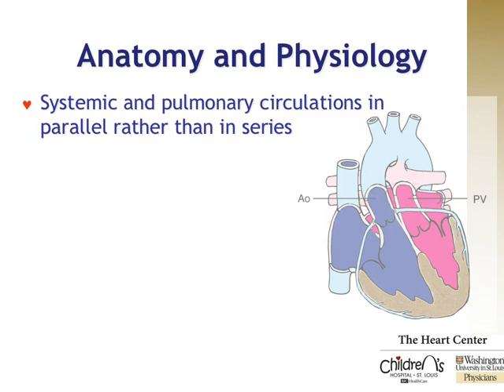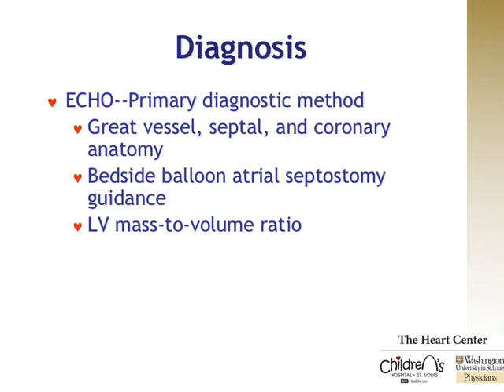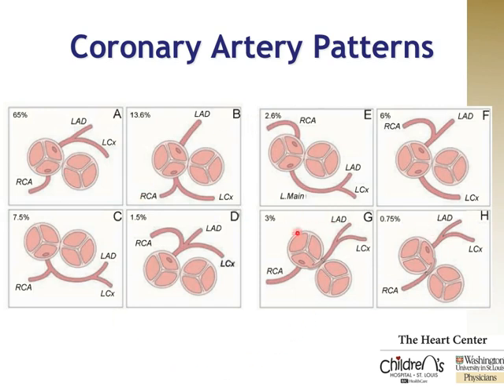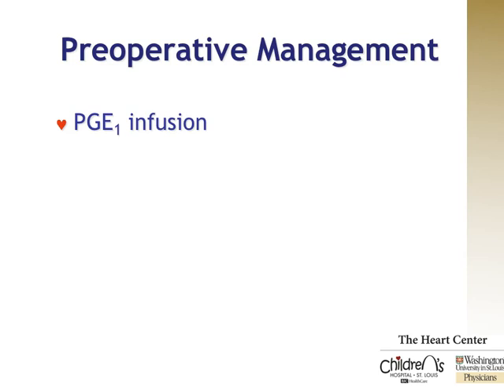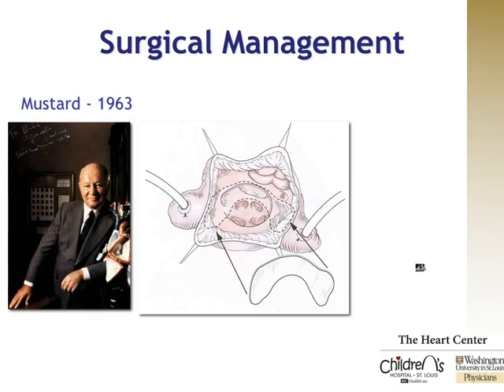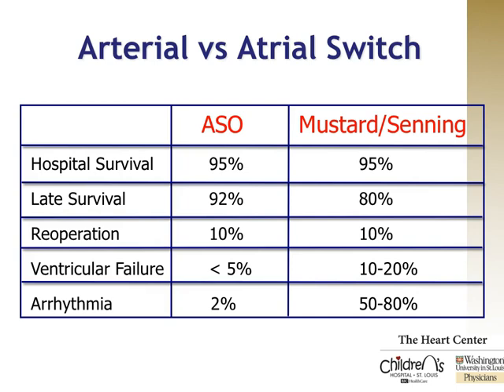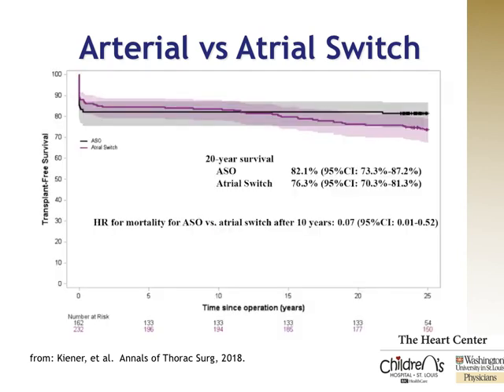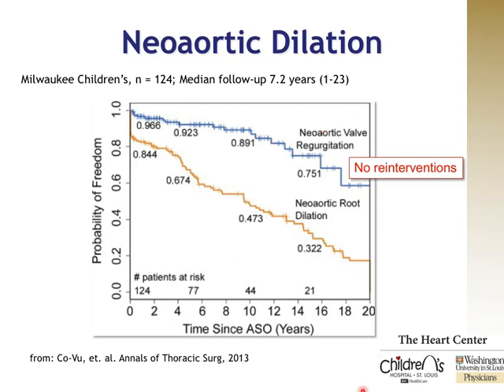Transposition of the Great Arteries